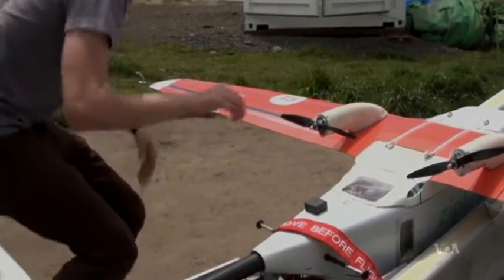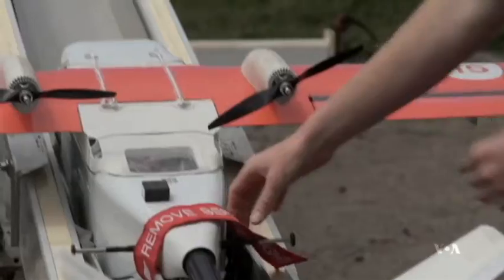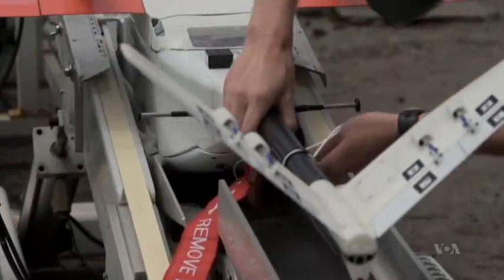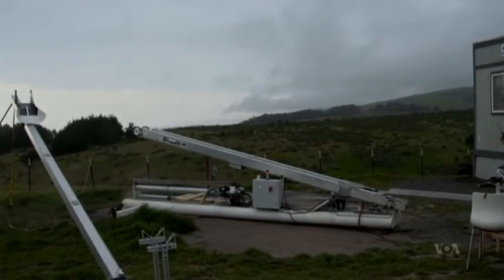Shipping Giant Sponsors Medical Drone Delivery in Rwanda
When roads are blocked by floods, landslides or hostile checkpoints, often the only way to get vital medicine and supplies to remote areas is by air. And just as in so many other areas, that job could be filled by robots. Julie Taboh has details of a pilot project in Rwanda to quickly deliver vaccines to where they're needed ... by drone.